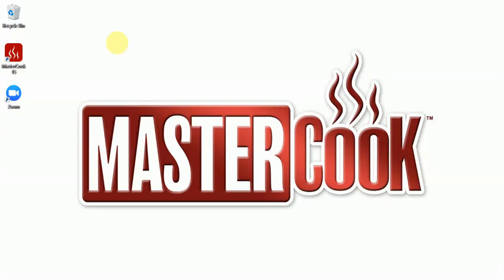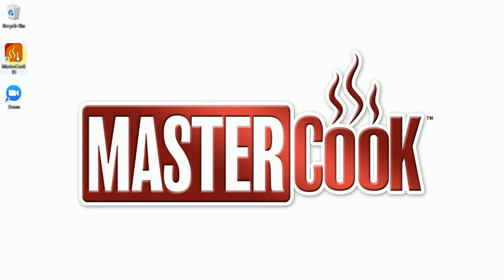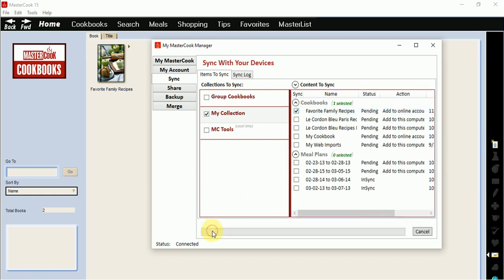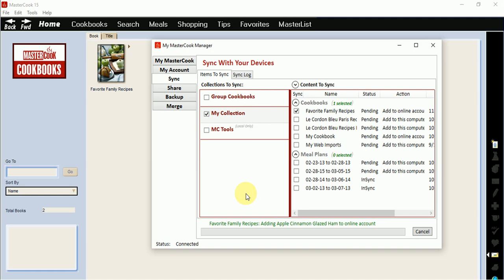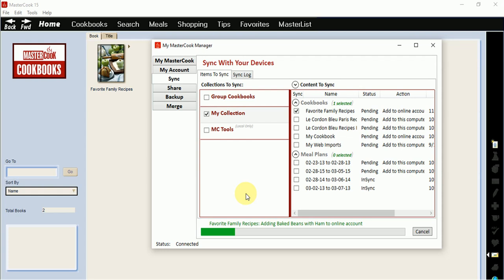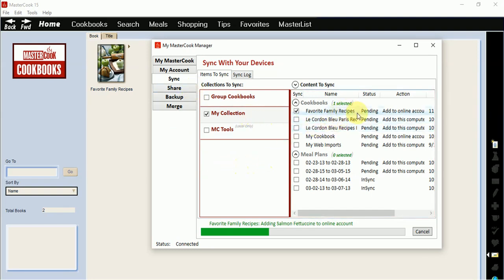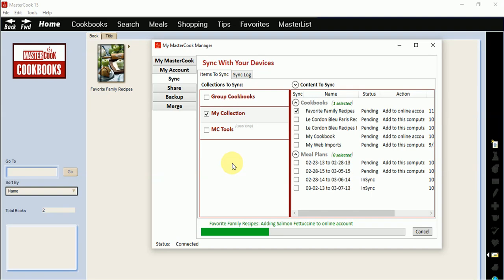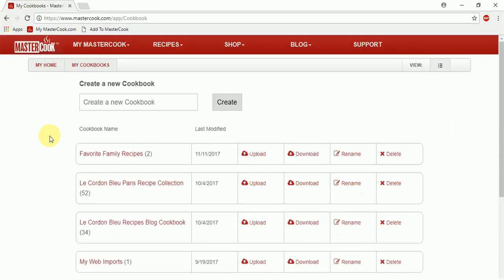Backup and Restore with a MasterCook.com Account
This video demonstrates how to back up and restore your recipes with MasterCook 15 and a MasterCook.com account.